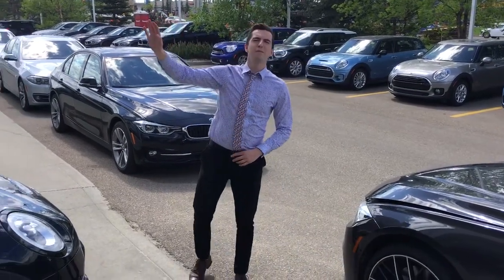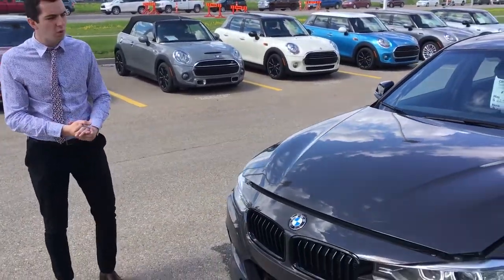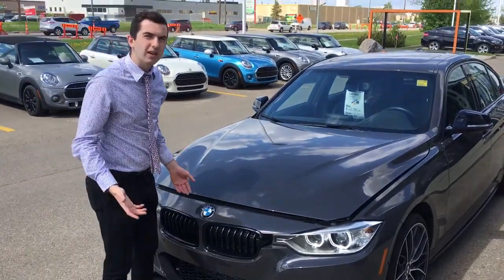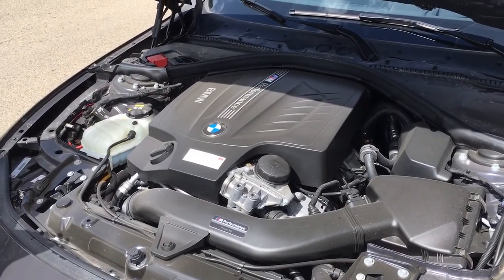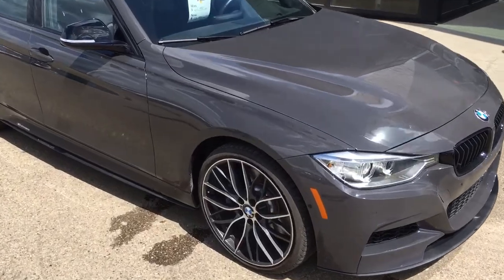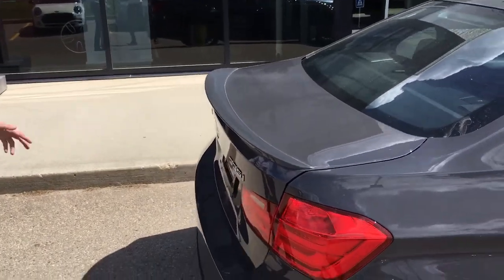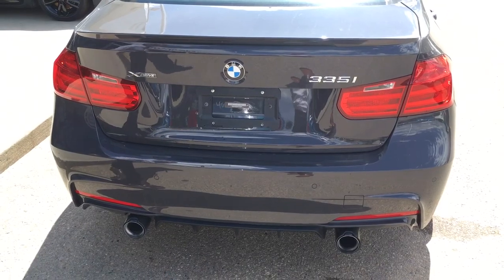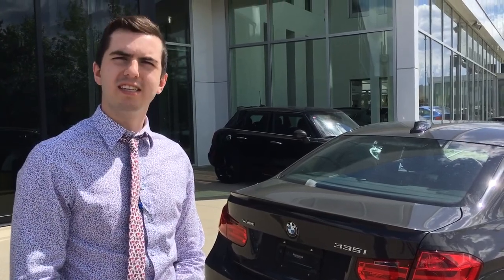Individual M Performance exterior walk around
This is an absolutely beautiful **2015** BMW 335i XDrive with M performance kit. This is a pre owned vehicle for sale at Edmonton BMW.